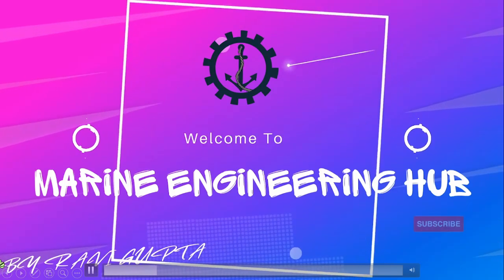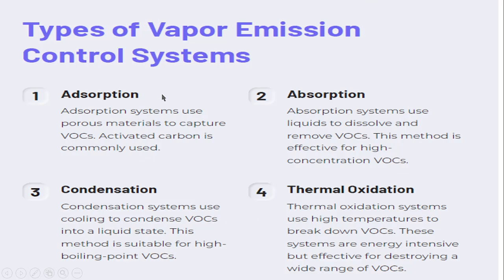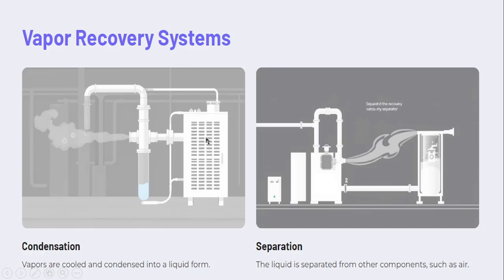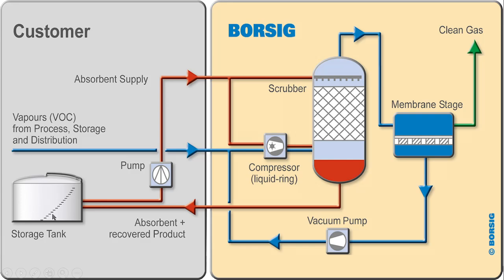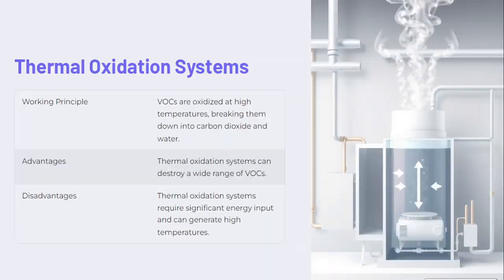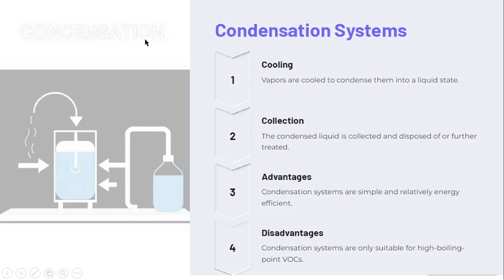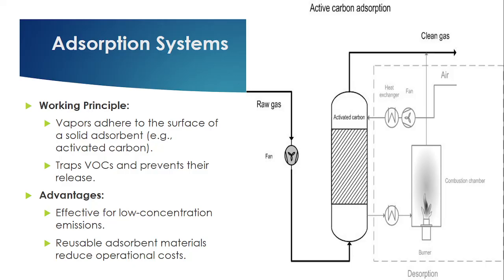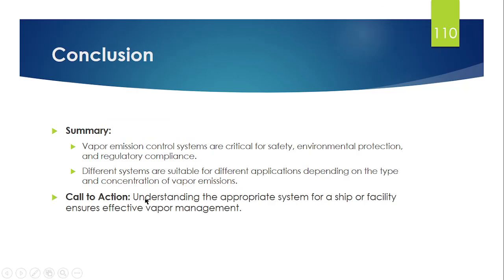VECS Emission|Vapour Emission Control System|Types of VECS|Application|Advantage of VECS|Marpol73/78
In this Video our viewers will learn about following things:
1. What is VECS?
2. Why we  need Vapour Emission Control System(VECS)
3. What is Vapour recovery unit?
4. What are all different types of VECS?
5. Where to use which VECS ?
6. What factor deciding choosing VECS?

If you want to know about volatile organic compound(VOC) as per Regulation 15 of Marpol Annex-VI, then please click on the below link:

In this video our viewers will learn about the following things:
1. What is Volatile organic compound?
2. What is VOC management Plan?
3.What is VECS?
4. What is the requirement as per Marpol Annex-6?
5. Why VOC was brought in marpol annex-VI?

If you want to know about Sox Emission, then please click on the below link

In this video our viewers will learn about:
1. What is Sox Emission?
2.  How it is Harmful to the environment?
3. What are the technology develpment done in order to reduce SOX?
4. What are present global sulphur cap?
5. What do you mean by Equivalence in Sulphur cap?
6. What are all present ECA area?
7. What are precaution needed in Changeover of Fuel oil?

In this video our viewer will learn about:
What is NOX?
Harmful Effect of Nox Emission?
Method of Controlling Nox Emission?
What are the Different TIER in NOx Emission?
Technological Development in Nox Emission?

1. What is Ozone layer?
2. How Ozone layer is depleted?
3. What are harms of Ozone depletion?
4.What is main features of Marpol Annex-6 regulation 12?
5. What is ODS record book?
6. What do you mean by Delibrate Emission?
7. What are all the other alternative of ODS refer gas?

In this video our viewer will learn about following things:
Who amend the Marpol Annex- VI?
When the major amendment in Marpol Annex VI is been done?
What are the major highlights of Marpol annex-VI?
What are all certificate in Marpol Annex VI?
Why regulation regarding exhaust pollutant such as NOX, SOX and particular matter was made in marpol annex-6?